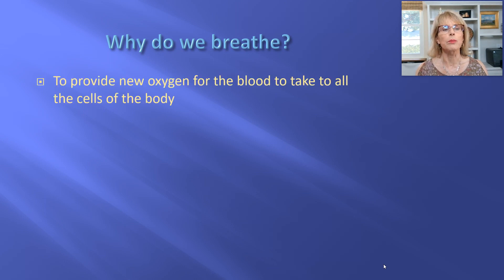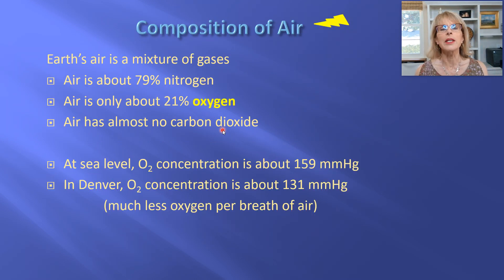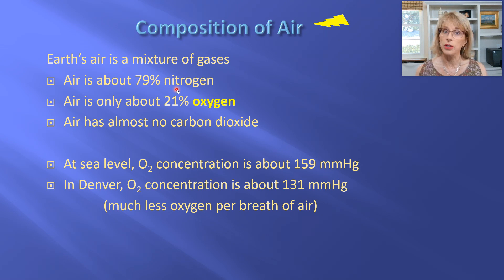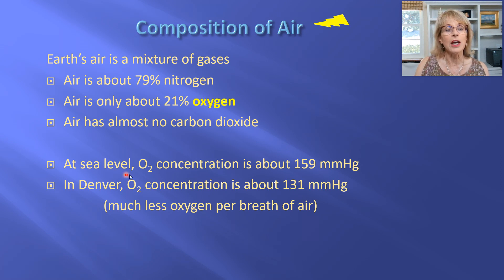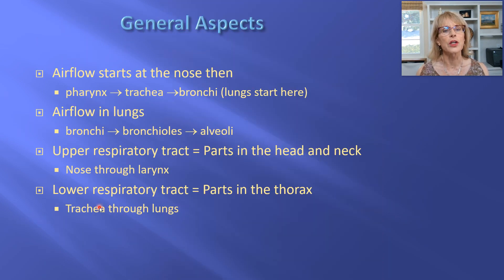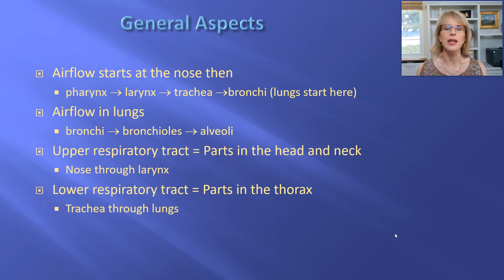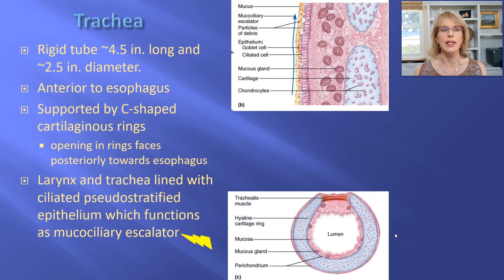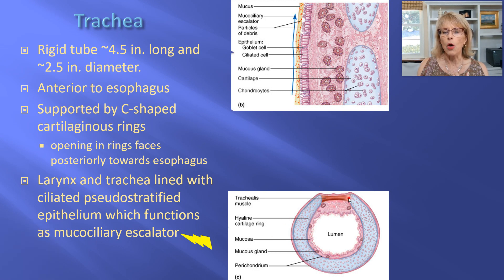Respiratory - 1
Introductory human physiology, respiratory system, overview,